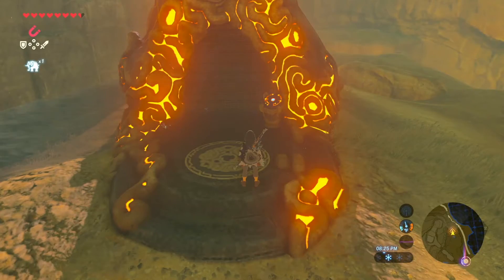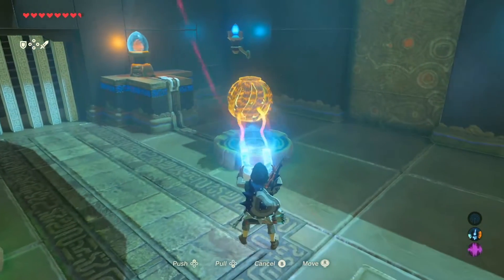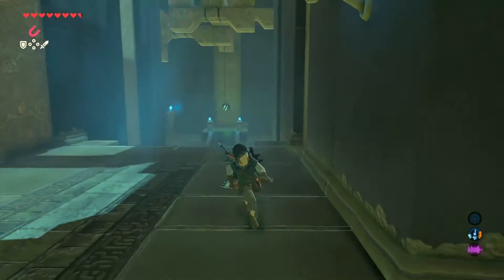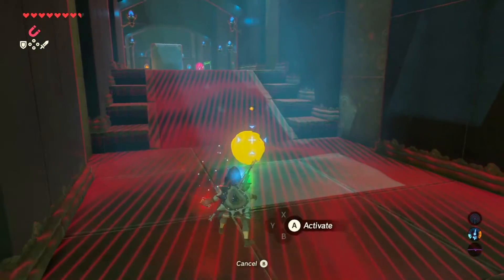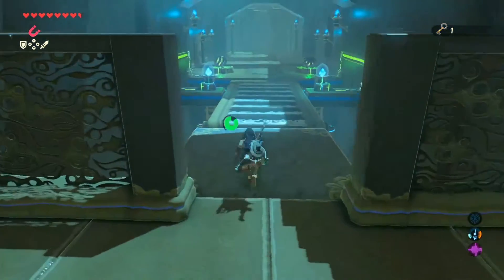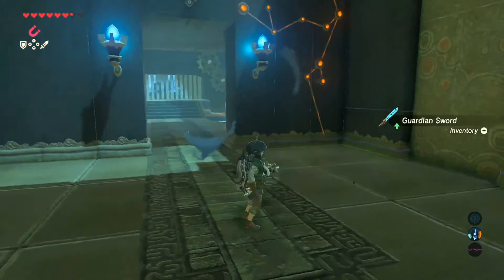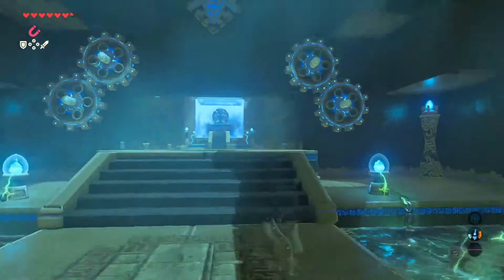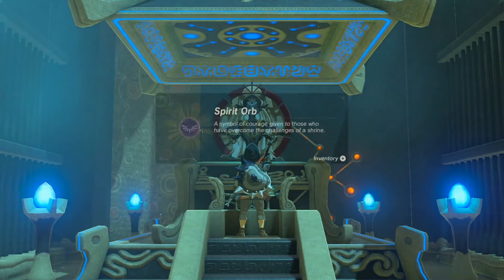Kay Noh Shrine Guide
In this video I show how to get through the Kay Noh Shrine in Zelda Breath of the Wild. Enjoy!

Capture Card
Shotgun Microphone
USB Microphone
Wireless Headphones
SD Cards
Gamecube to Switch or PC Adapter